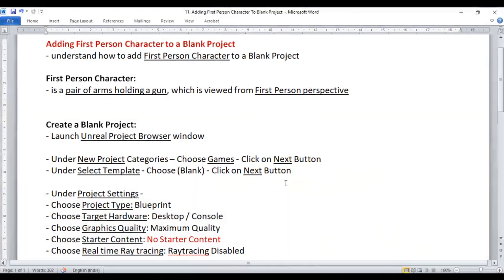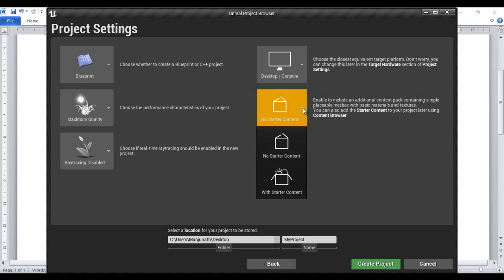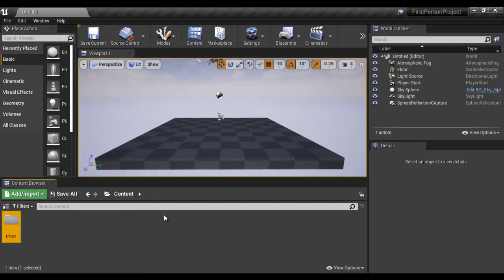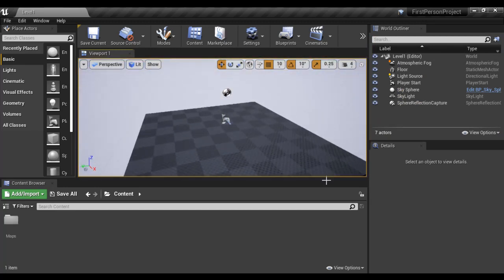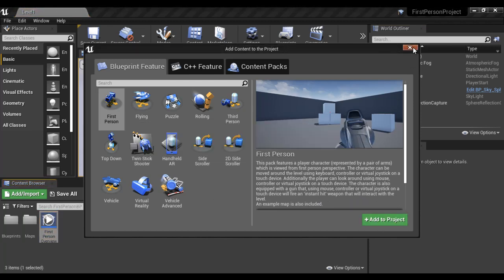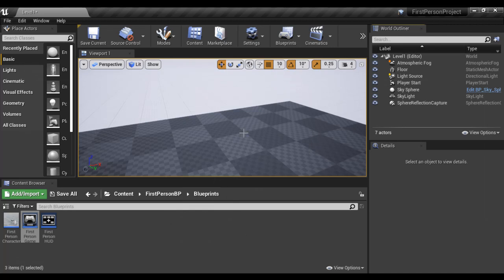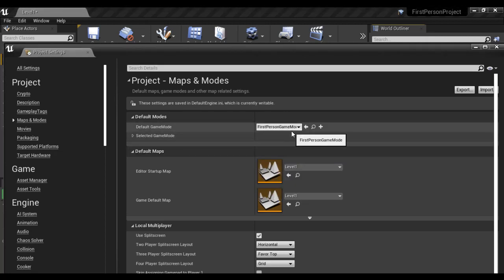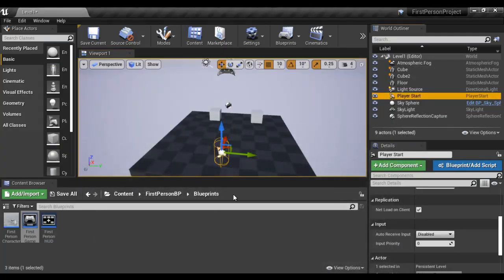Unreal Engine Tutorial 11 - How to Add First Person Character to Blank Project in Unreal Engine